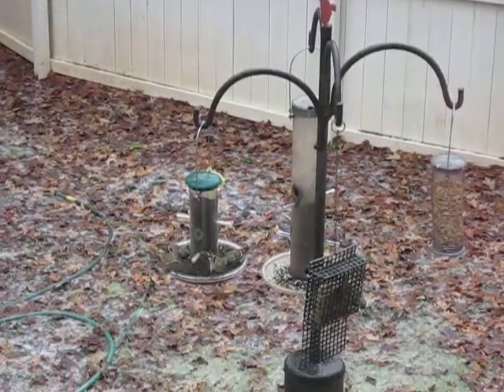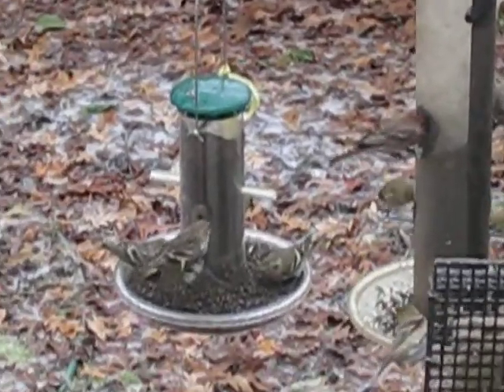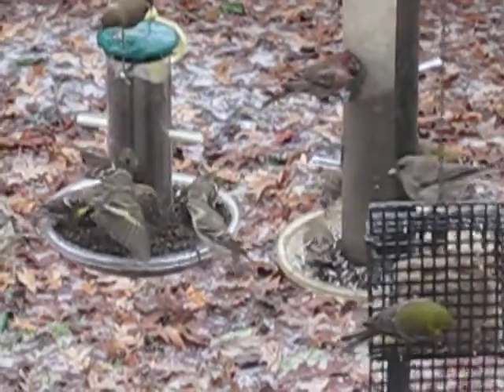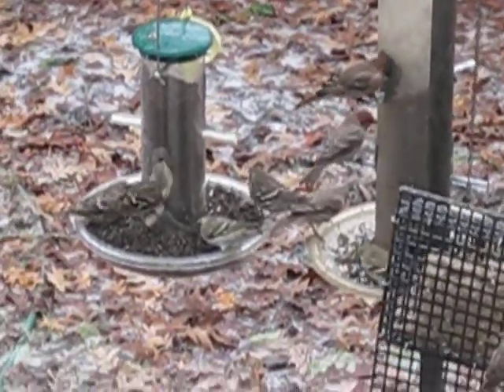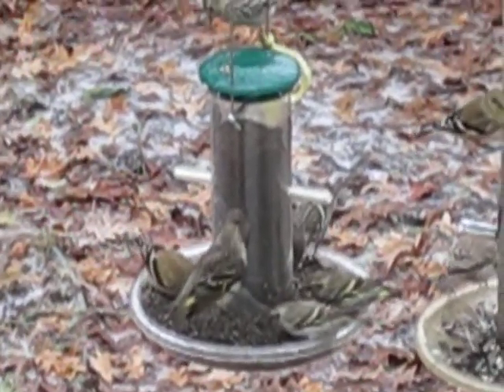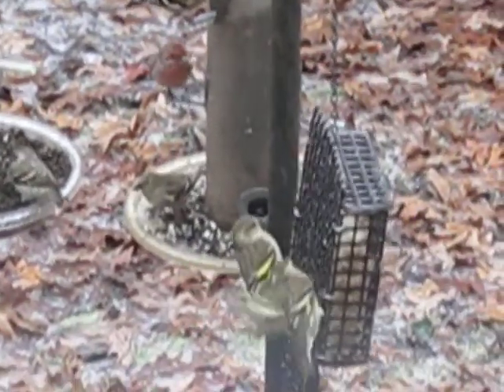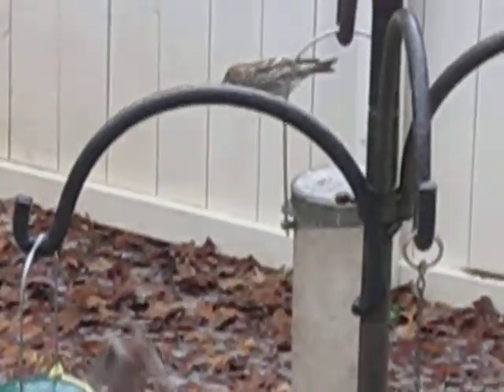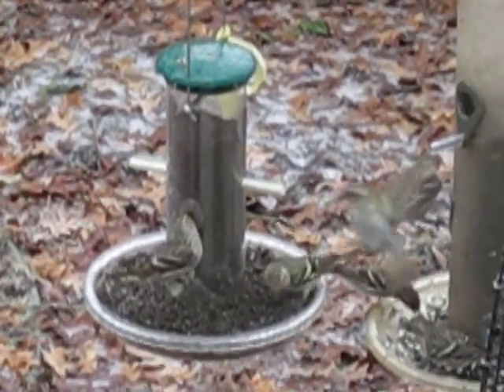Flock of Pine Siskins feeding on an icy day in North Carolina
A raucous flock of Pine Siskins visit my feeder before the ice storm.  They exhibited some pretty aggressive behavior.